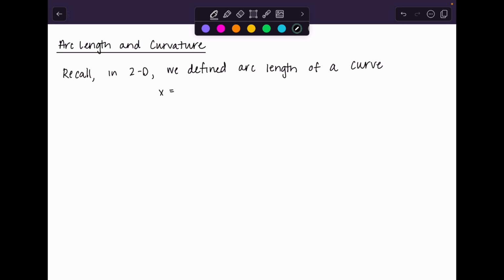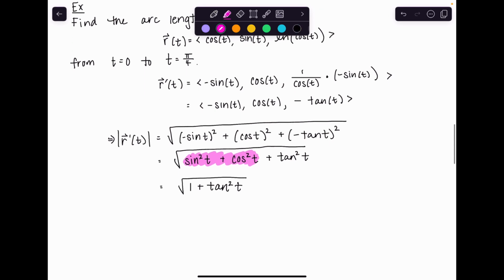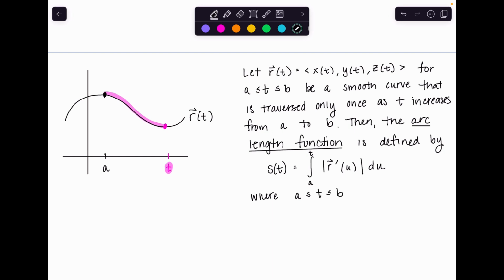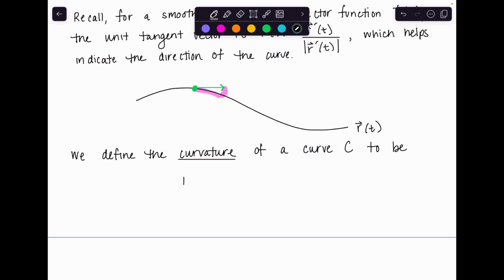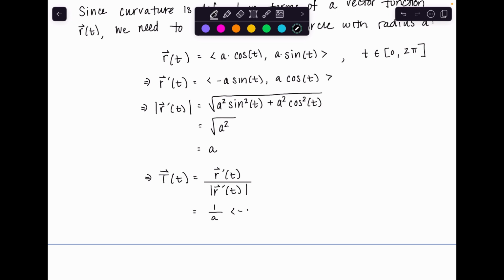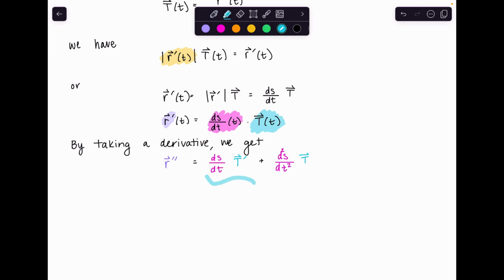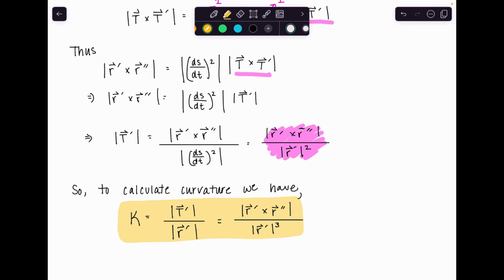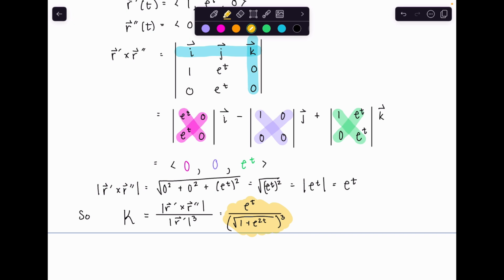12.5 - Arc Length and Curvature